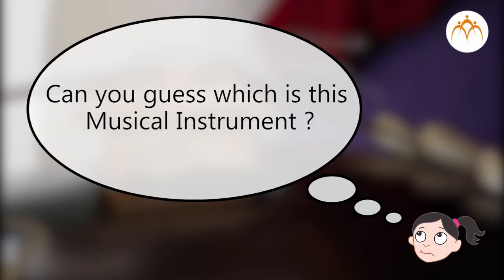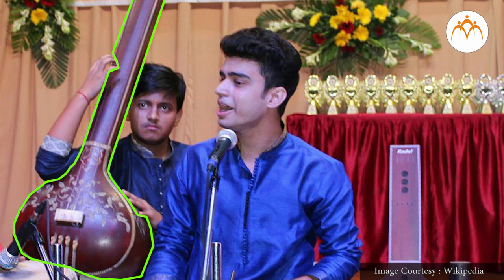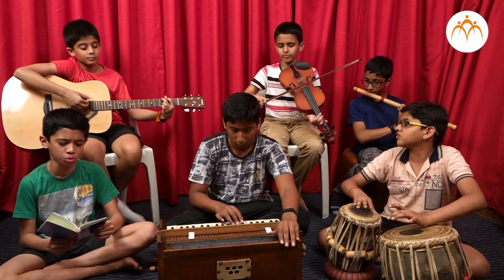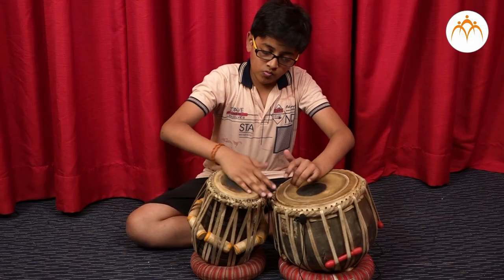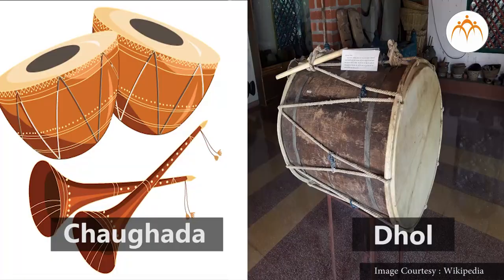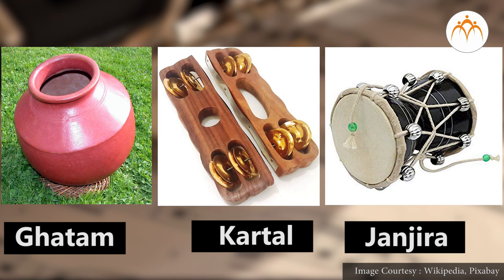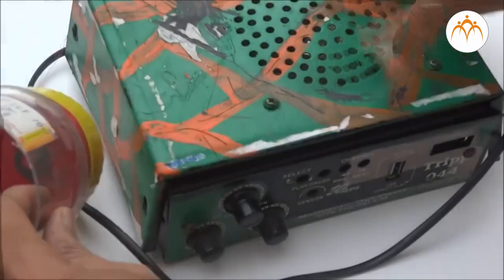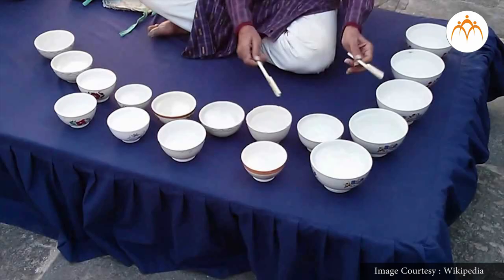Indian musical instruments